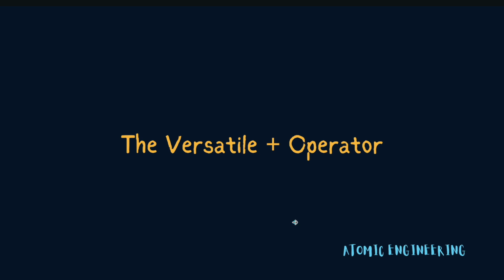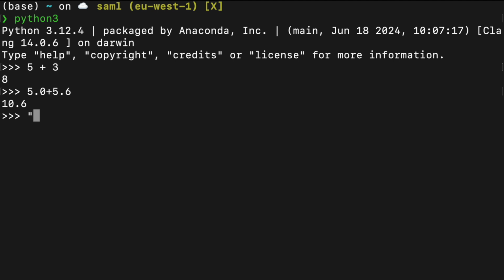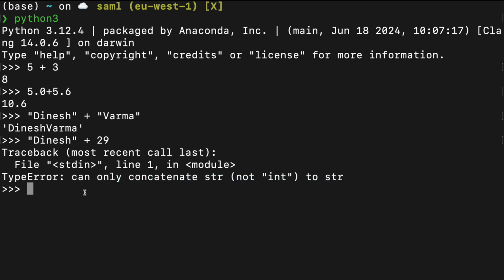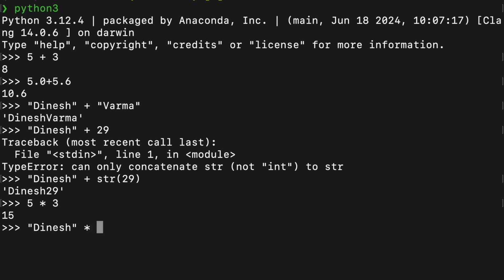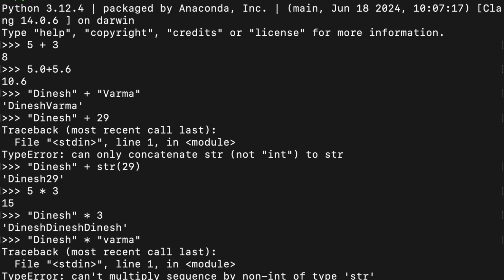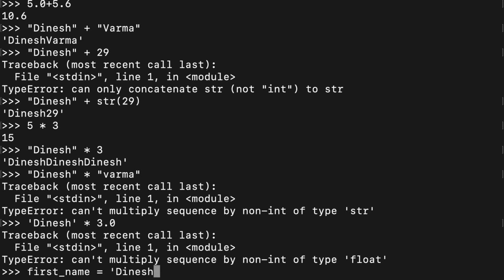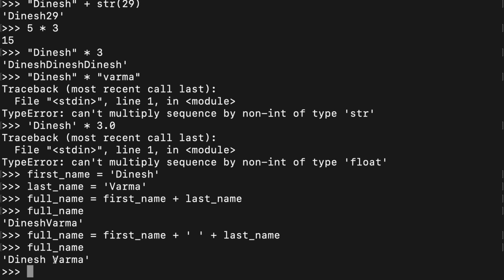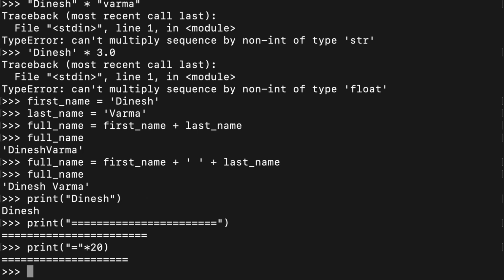String Concatenation and Replication in Python | Python Basics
Hi Everyone,

In this quick tutorial, I break down two essential string operations in Python: concatenation and replication. You'll learn how to join strings together using the '+' operator. I also cover string replication using the '*' operator, showing you how to easily repeat strings. With clear examples and practical tips, you'll be manipulating strings like a pro in no time! Whether you're a beginner or looking to refresh your skills, this video will help you write cleaner, more efficient Python code.

My Gear 🎮 :
💻 Mac M3 Pro